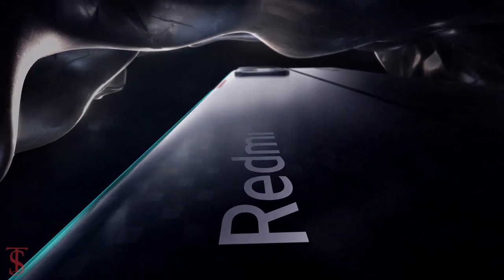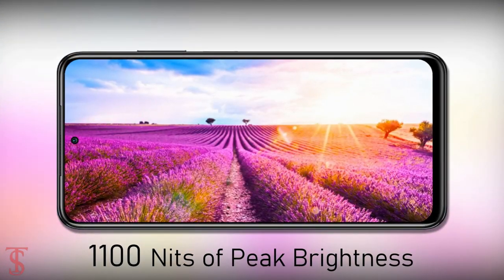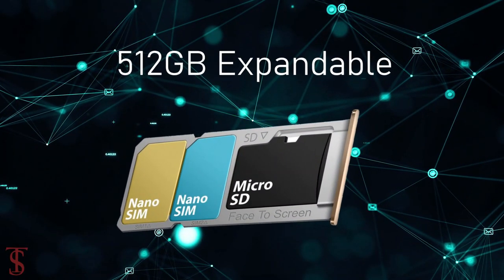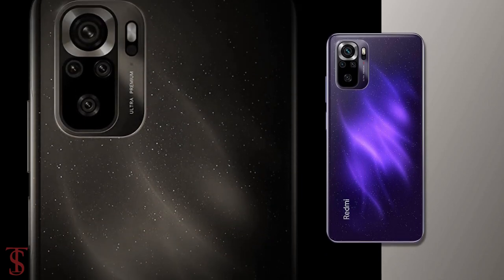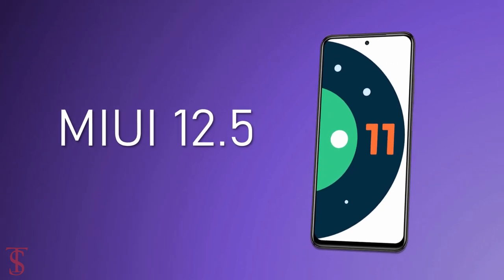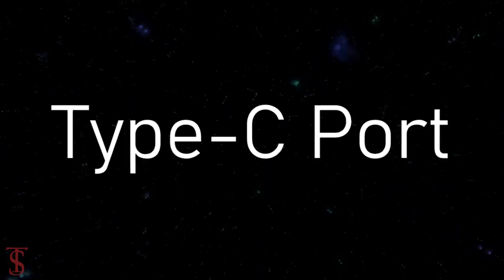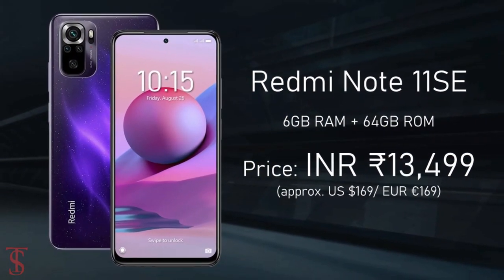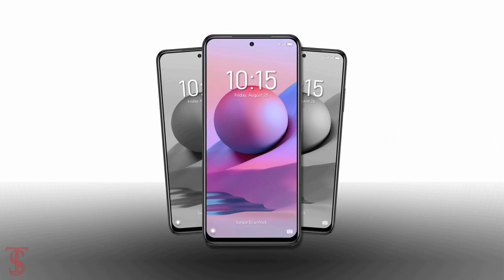Redmi Note 11SE Price, Official Look, Design, Specifications, Camera, Features | Helio G95 SoC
Redmi Note 11SE Price, Official Look, Design, Specifications, Camera, Features | MediaTek Helio G95 SoC

Redmi Note 11SE has launched in India today. The handset sports a 6.43-inch AMOLED display with 1,080 x 2,400 pixels resolution that supports DCI-P3 colour gamut. It is powered by a MediaTek Helio G95 SoC, coupled with Mali-G76 MC4 GPU. It features 6GB of LPDDR4X RAM and 64GB of UFS 2.2 inbuilt storage. The handset will go on sale in India via company's online store and Flipkart on August 31. It will be available in Bifrost Blue, Cosmic White, Space Black, and Thunder Purple colour options. The Redmi Note 11SE is a dual-SIM handset that runs Android 11-based MIUI 12.5. It sports a 6.43-inch AMOLED display with 1,080 x 2,400 pixels resolution, DCI-P3 colour gamut, Reading Mode 3.0, Sunlight Mode 2.0, and 409ppi pixel density. According to the company, the display has been built to deliver a peak brightness of 1,100 nits. The DotDisplay also features low blue light certification from SGS. Source

What do you think of this Xiaomi Redmi Note 11se?